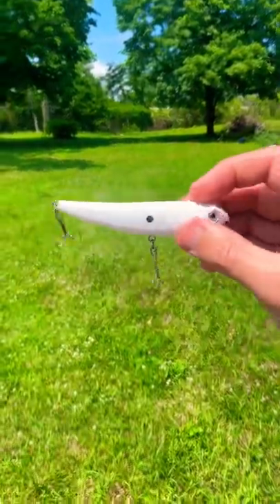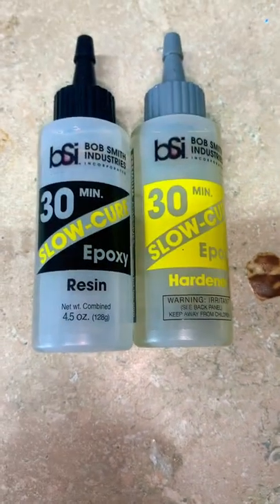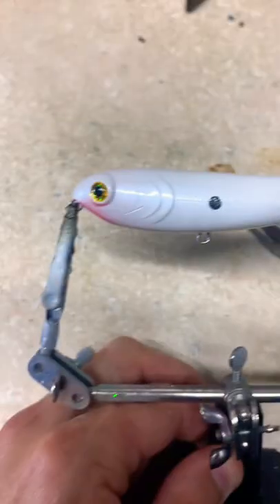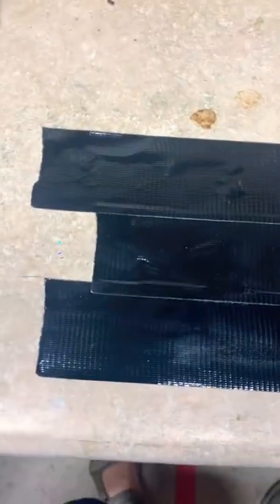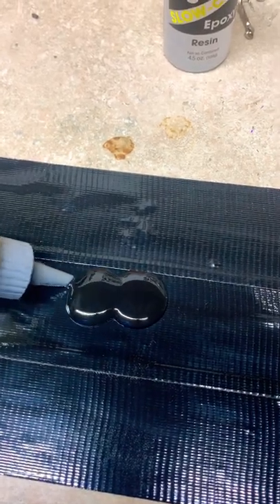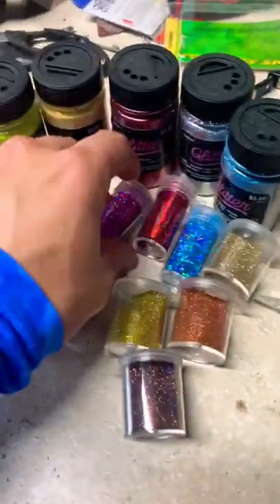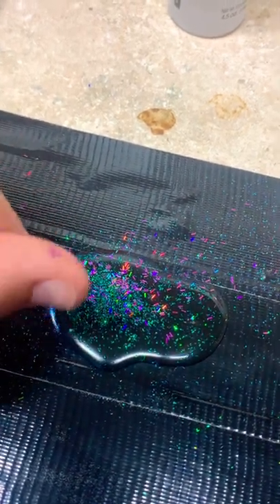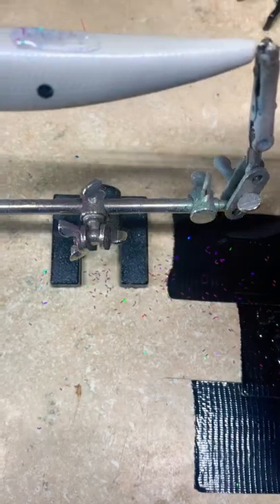Fishing lure Hack!